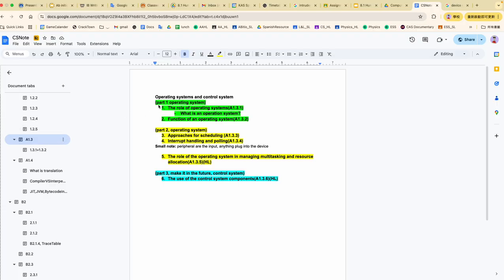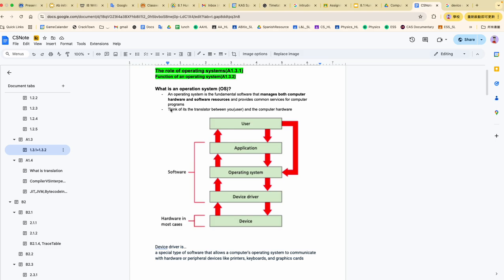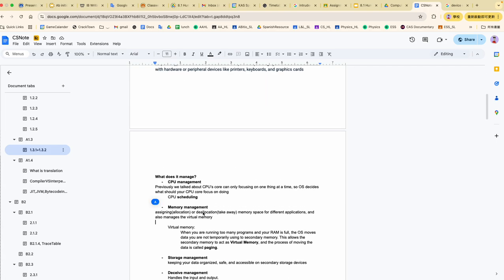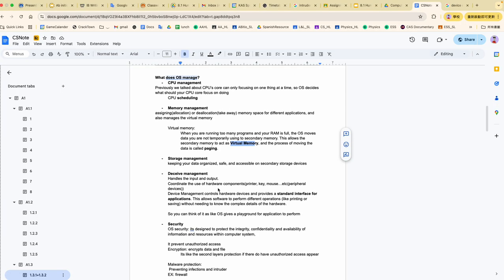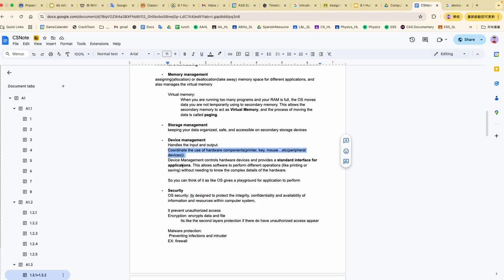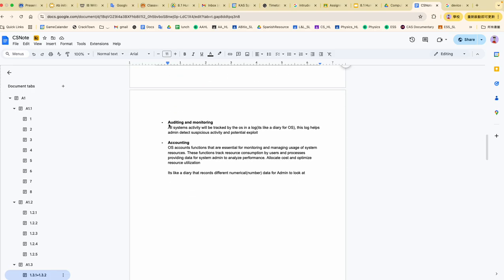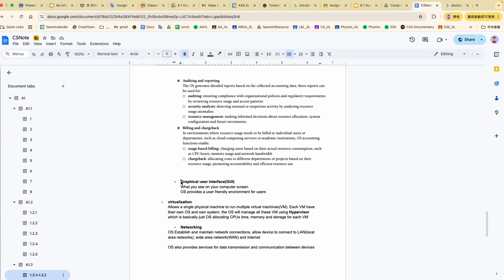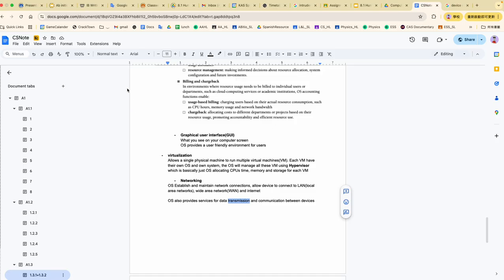IB Computer Science A1.3 Part 1: Operating systems and Control system [SL only]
Timestamps:
The role of operating systems (A1.3.1)
Function of an operating system (A1.3.2)

Recorded on December 2nd.

Copyrights & Credits:
Video: Kyle Lee
Notes: Kyle Lee